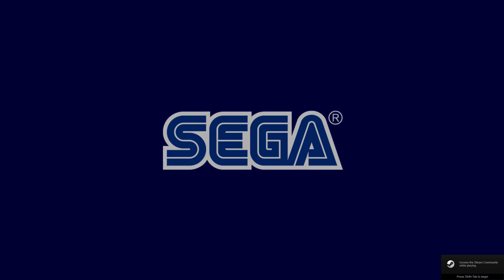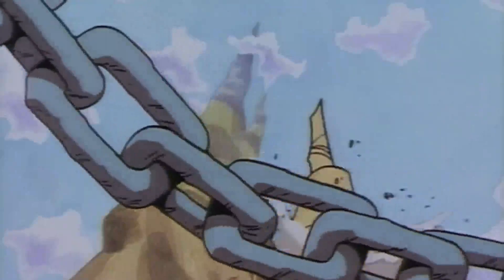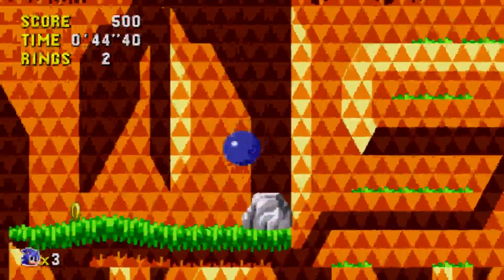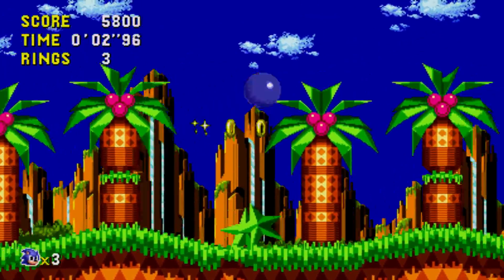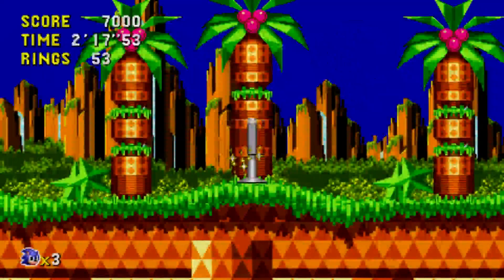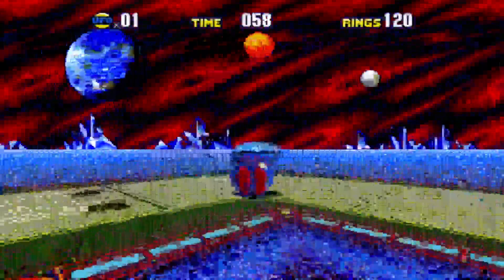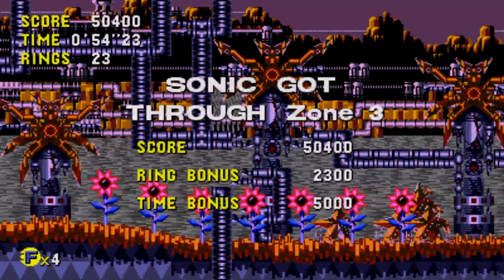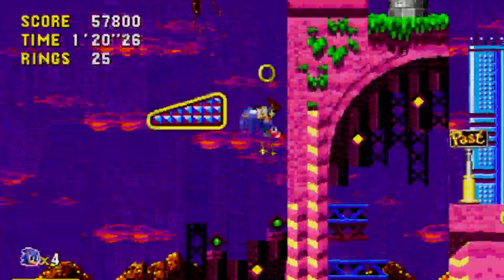Jack ToonLink Sonic CD epsiode 1 the quest starts